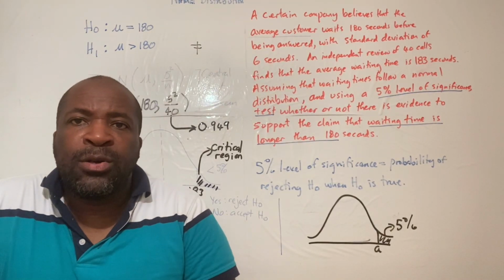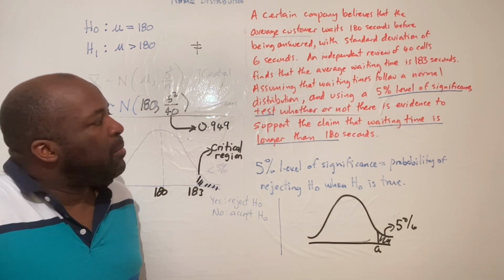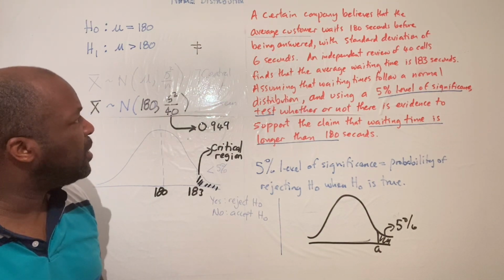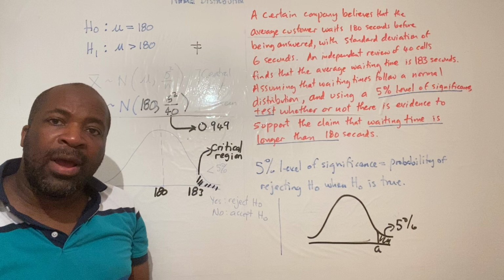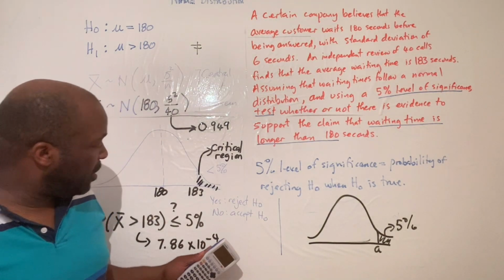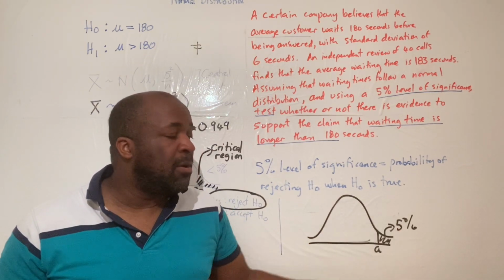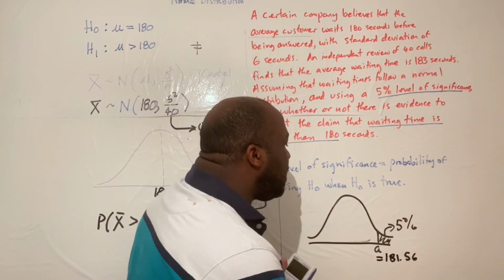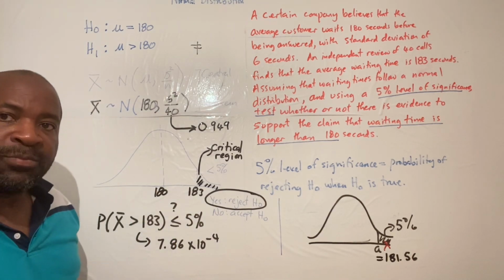Hypothesis Test: p-value and critical region approach for Normal Distribution